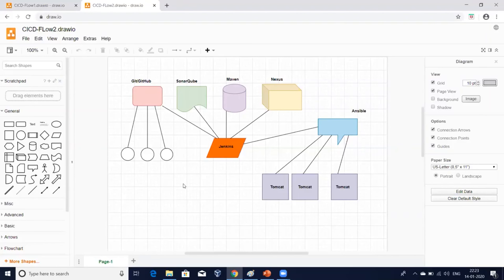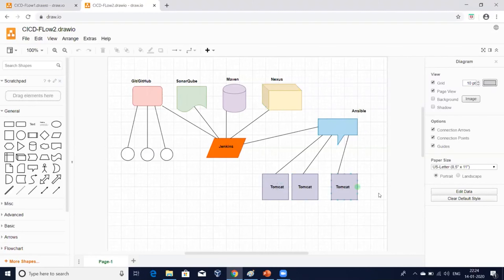DevOps deep dive and importance in agile development methodology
1. Understand DevOps in detail.
2. What is waterfall development methodology.
3. What is agile development methodology.
4. Importance of devops.
5. Future of devops.
6. Devops job opportunities

DevOps tutorial.

When you have some time, can you please leave your rating and valuable feedback on the reviews tab. It really helps us. Thank you. Good luck and all the very best with everything you are doing.